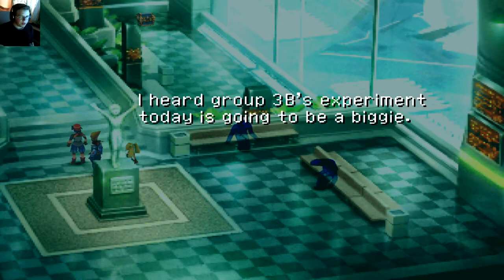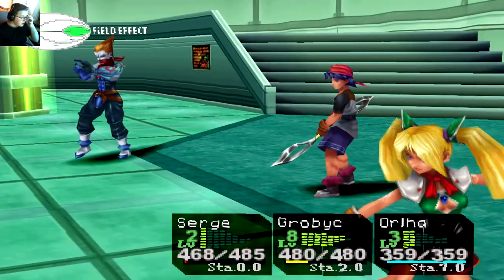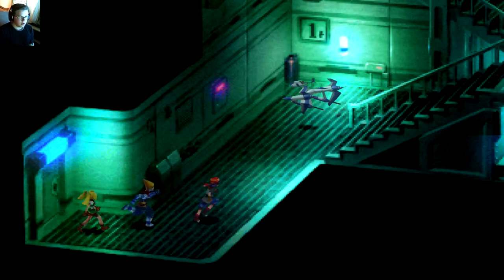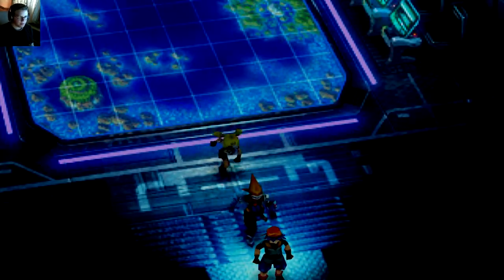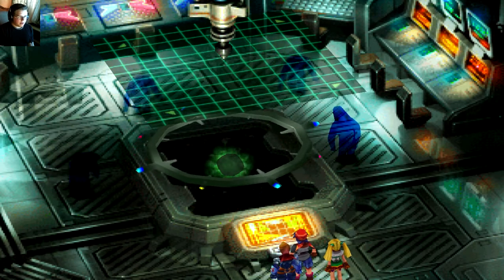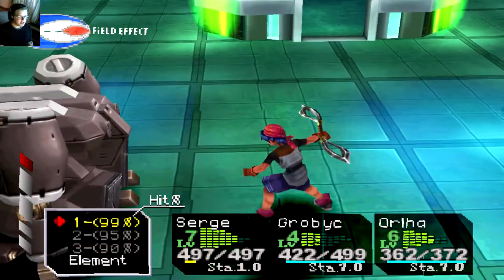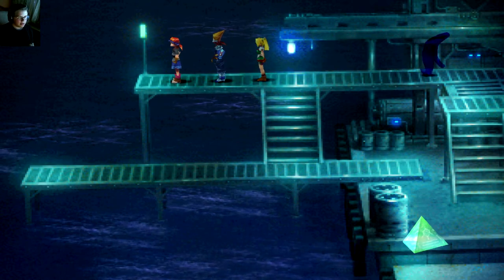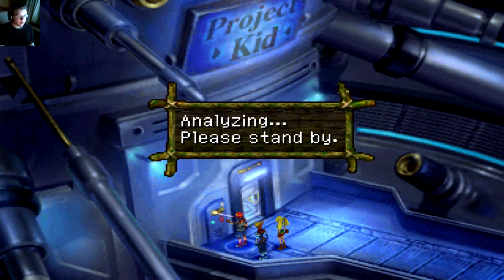Chrono Cross: Episode 28 - FUTURE RUINS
Hello everybody, AquaGear here! In today's video we explore the future ruins!

Links!

Q&A!

- Lots of people! Originally a lot of Minecraft Youtubers like the Hermits and Mindcrackers.

- Chrono Cross

-Counter-Strike, Overwatch, Hearthstone, League of Legends, H1Z1, Minecraft, Terraria, PUBG, pretty much anything I play on my channel or in my steam library.